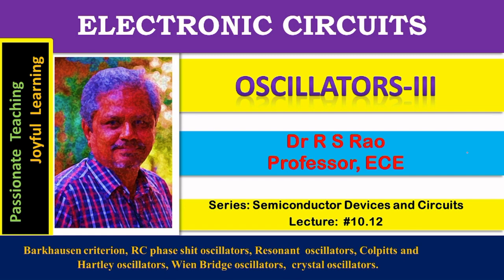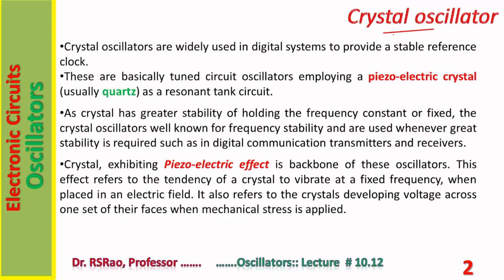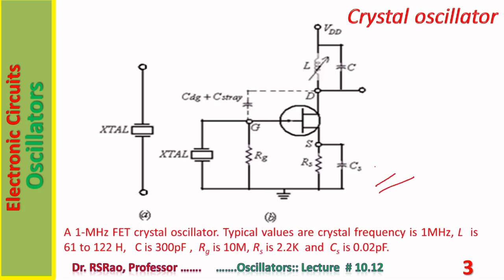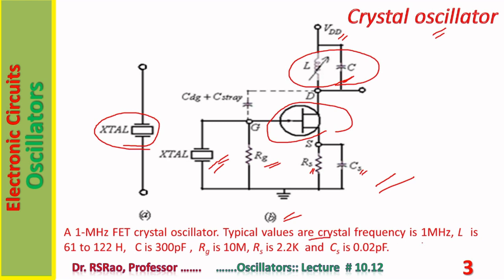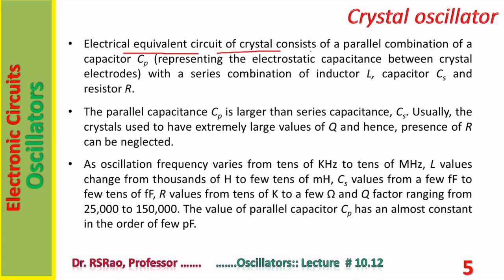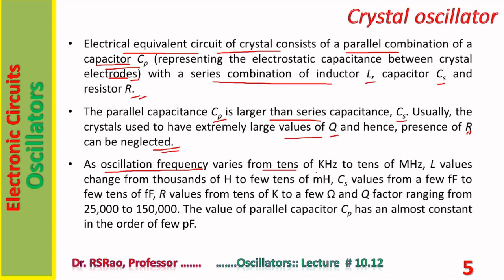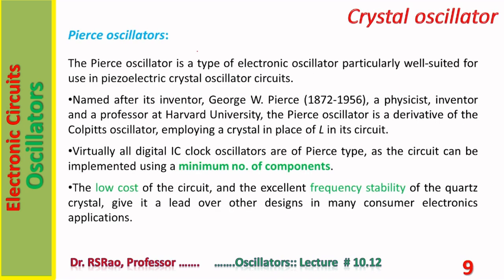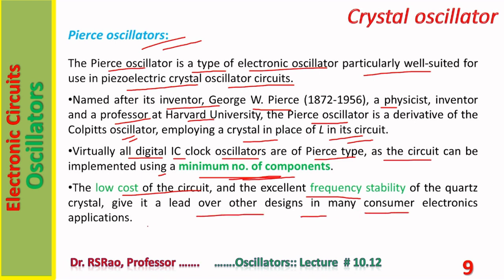SDC.10.12.Oscillators-III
Crystal oscillators  and  Pierce oscillators are described and  discussed in the present session.